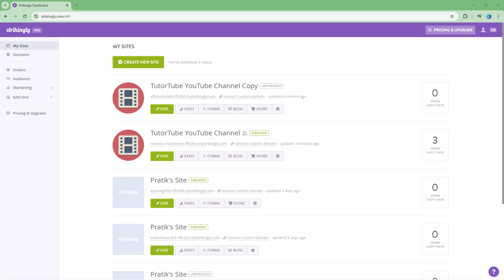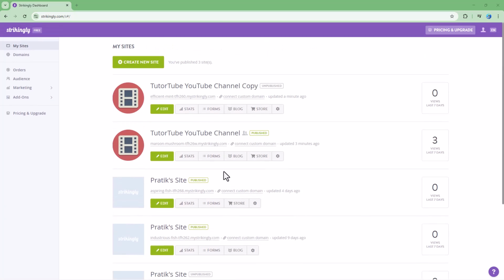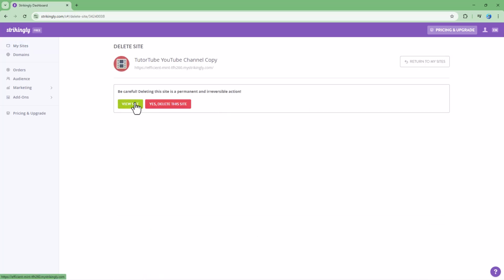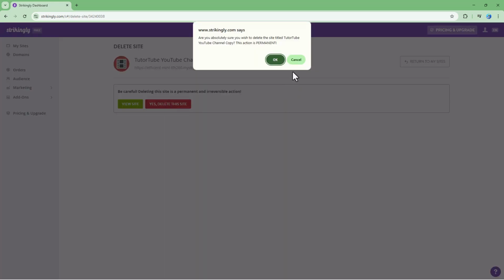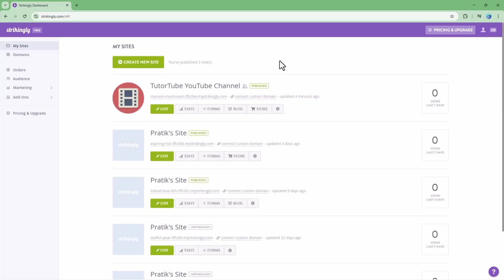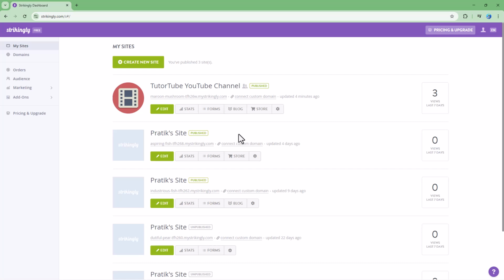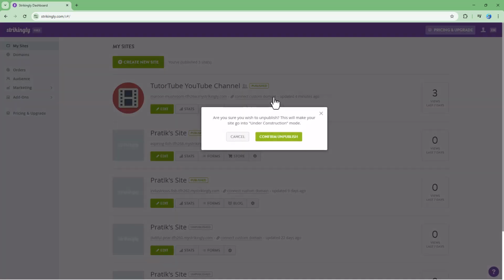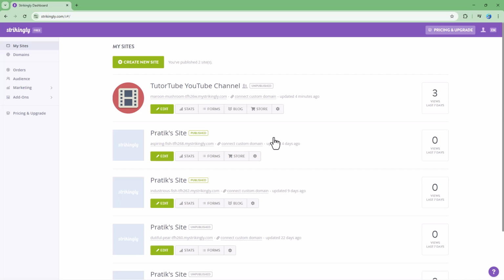Strikingly - Lesson 77 - Deleting and Unpublishing a Site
In this tutorial, we’ll explore Deleting and Unpublishing a Site Strikingly, an easy to use website builder for creating modern websites without coding.